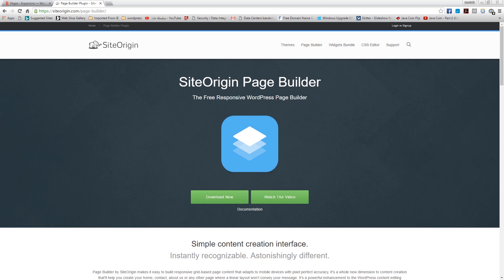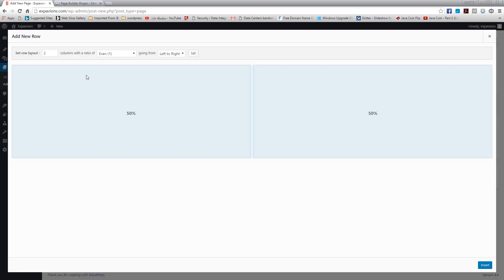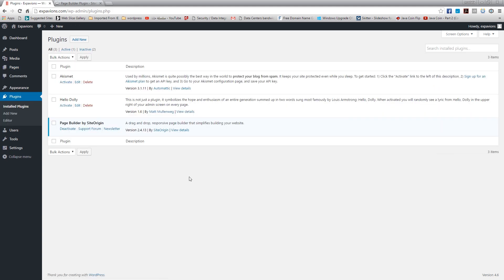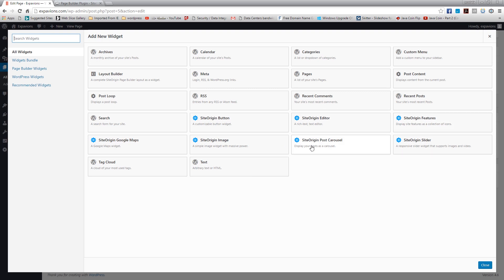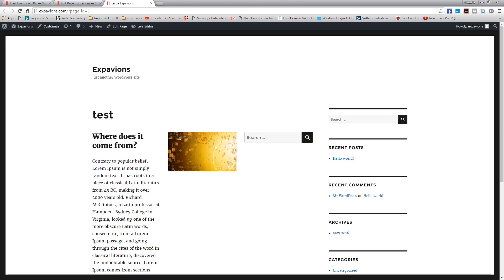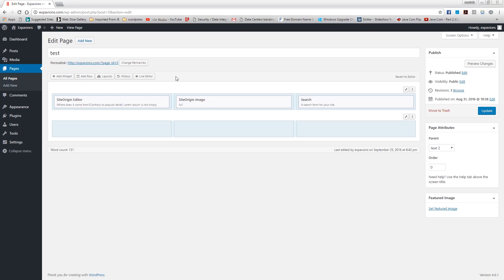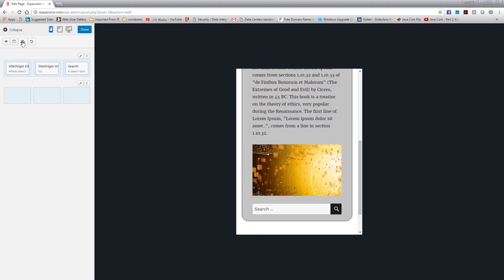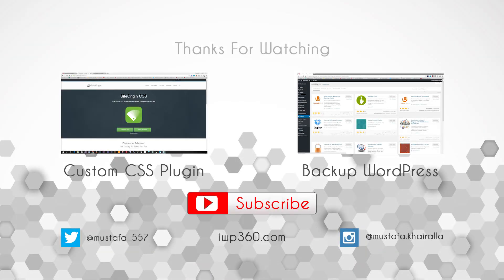How to use Pagebuilder to Create WordPress Pages and Posts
Learn how to use one on the most popular free WordPress plugins to build pages and posts. PageBuilder Is a SiteOrigin plugin that makes creating a WordPress website very easy. This plugin offers drag and drops way to add widgets. it's also easy to use and provide prebuild layouts.

.Gear I use to make videos:
- Canon 6ti bundle
- Rode VMPR VideoMic Pro
- VILTROX VL-40B 40W Pro panel
- Audio-Technica AT2020
- Zoom H4N Recorder